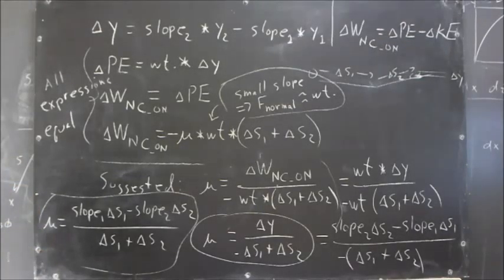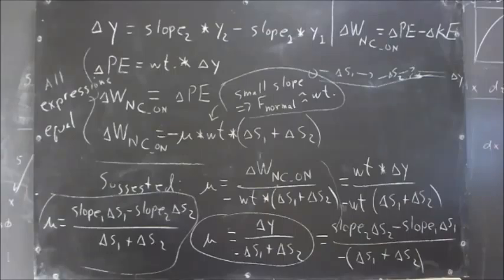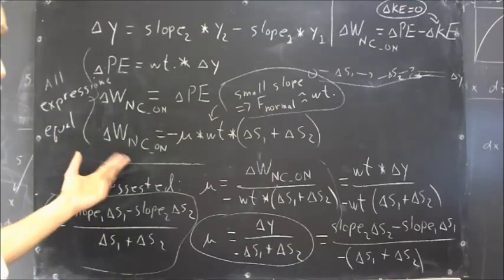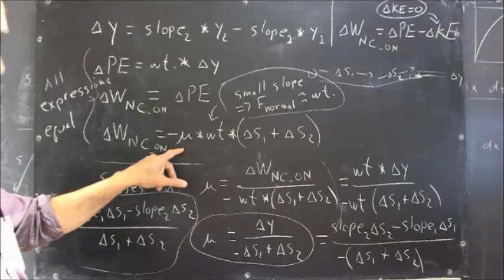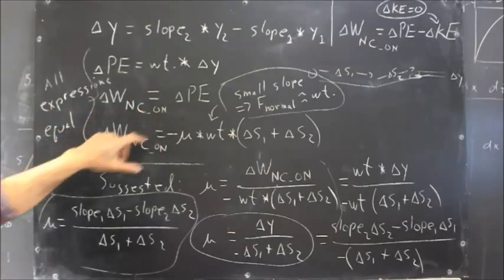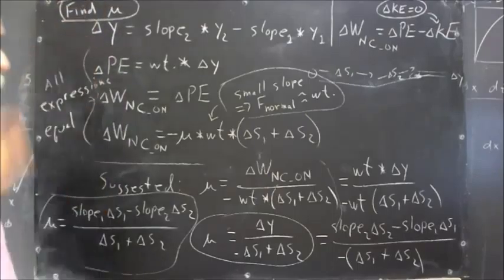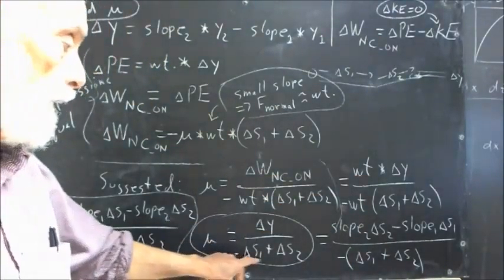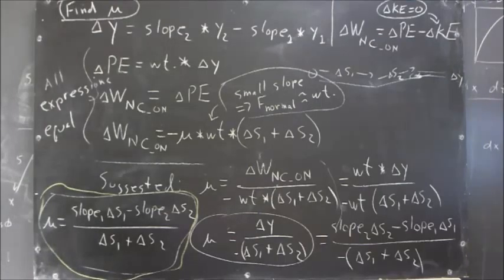231 137 class summary finding coefficient of friction small slope case